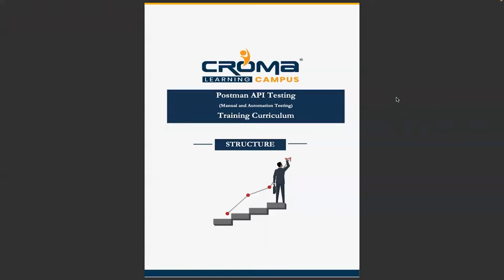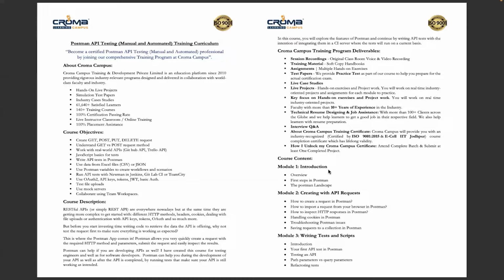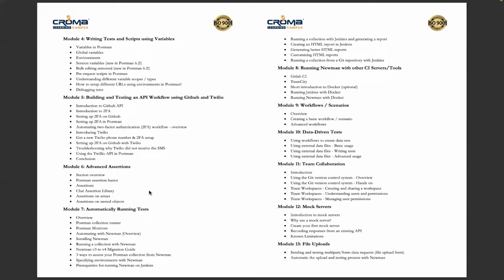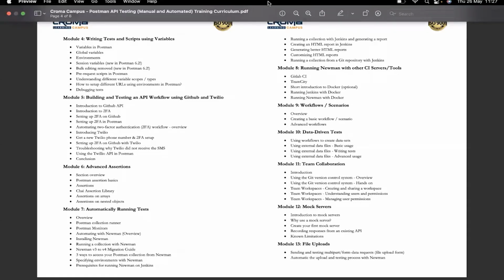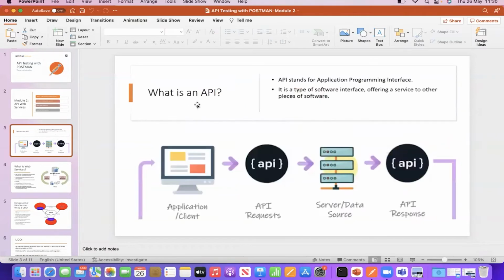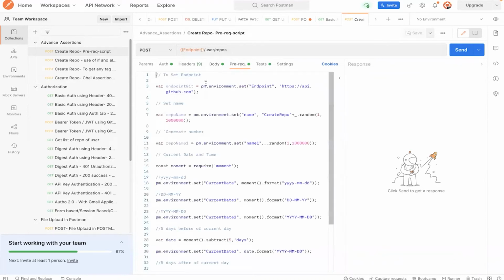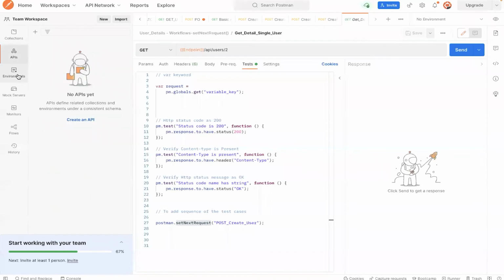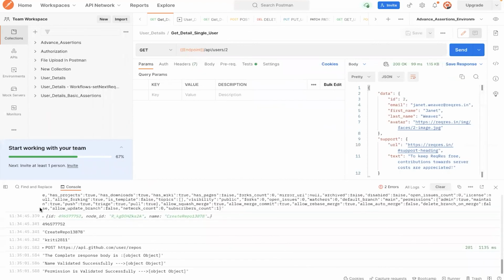An Introduction to API Testing Certification Training Course - Demo Session Powered by Croma Campus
API Testing revolves around testing the APIs directly. The main objective of API testing is to check the reliability, functionality, and security of an API. It is a little different from GUI testing and doesn’t focus on how an app looks. Furthermore, it is done via special software that sends calls to an API for testing it.

This demo video will give you a sneak peek of our API testing training program.

Course Objectives:
► Help students become familiar with core concepts of API testing.
► Help students learn about different types of API testing.
► Make students aware of different types of API protocols.
► Make students aware of different API testing tools.
► Teach students how to perform API automation testing, etc.

Croma Campus has provided a platform that cures all your training needs in different industries. Our Dedicated counsellors are always happy to assist you with any doubts you may have related to career goals, course content, and training services.